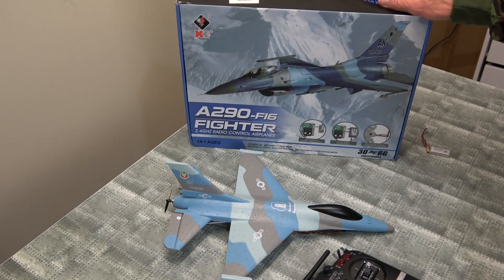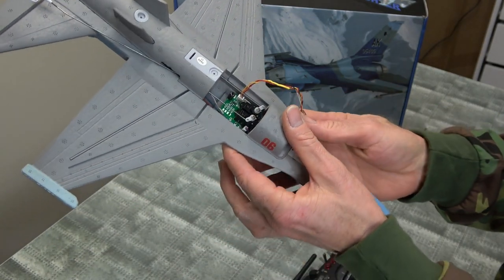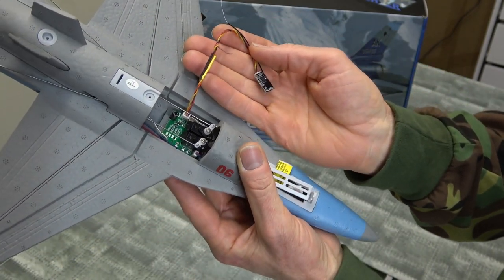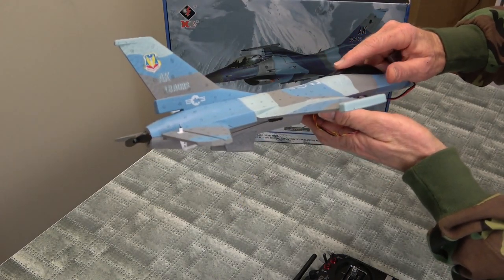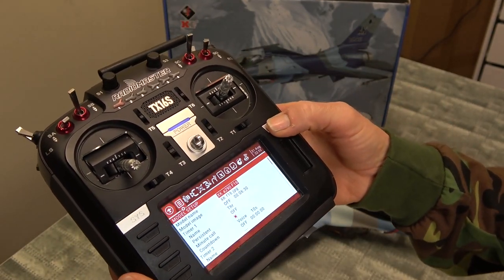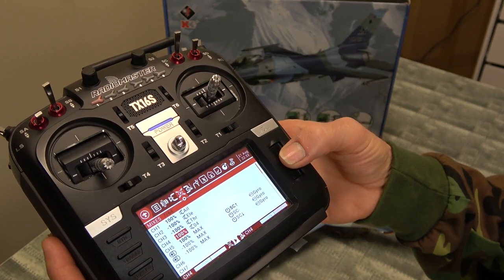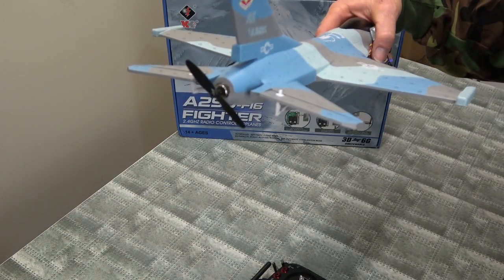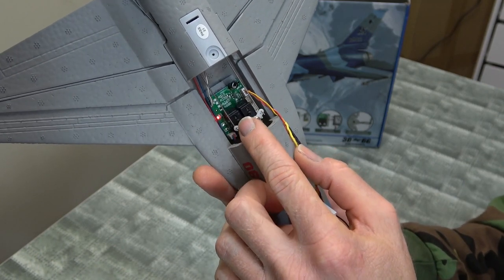How to Bind to XK A290 F16 RadioMaster multiprotocol micro receiver RC plane WLtoys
The mini/micro Receiver i used is now discontinued . im no expert but any 5v sbus receiver should work wired as sbus - the spare wire i show is for PPM